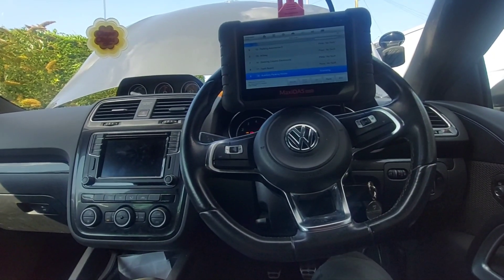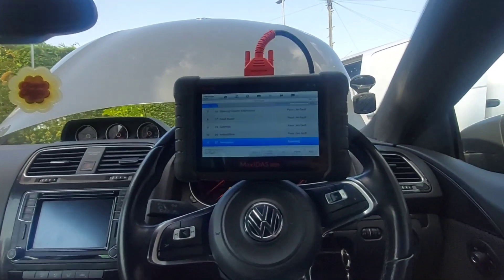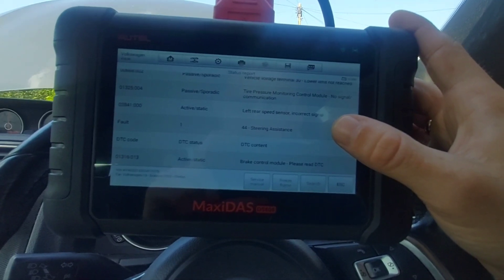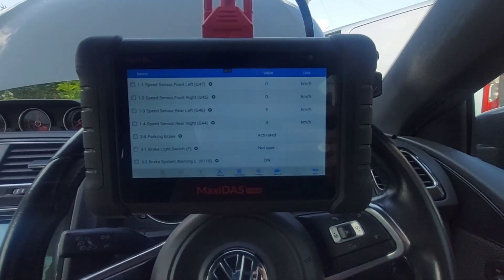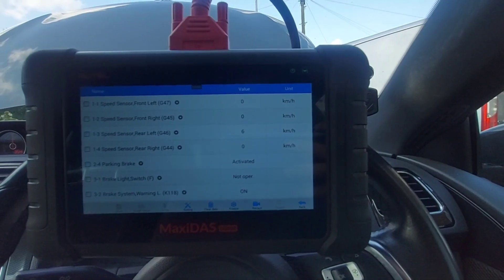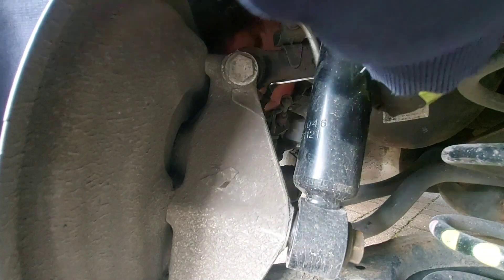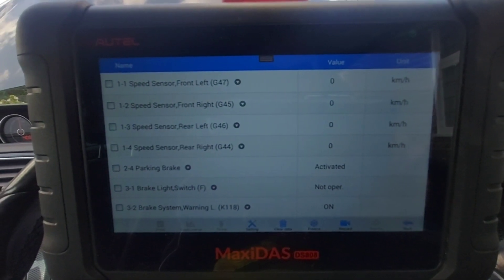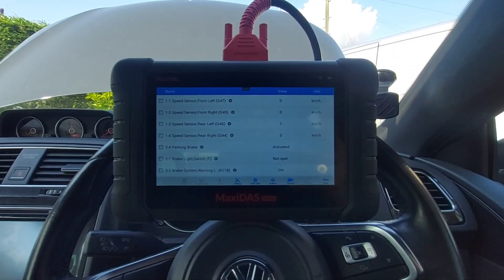Volkswagen Scirocco (2016) ABS Fault Diagnosis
New rear sensor already fitted by other garage, fault still present.